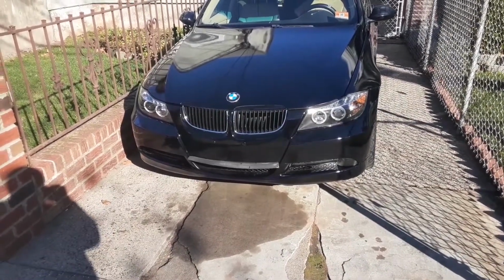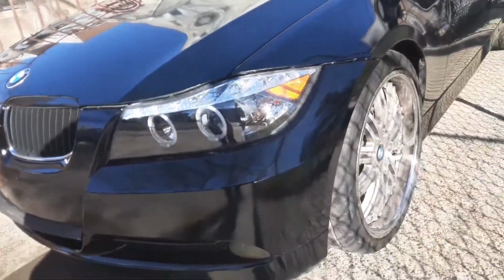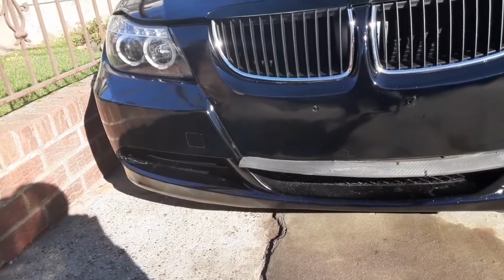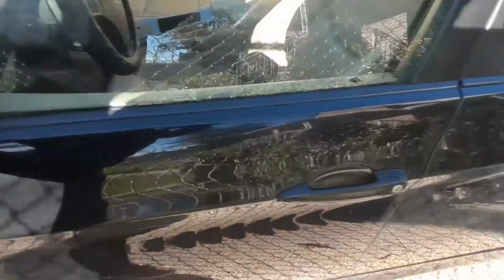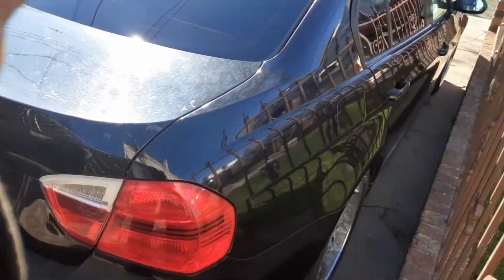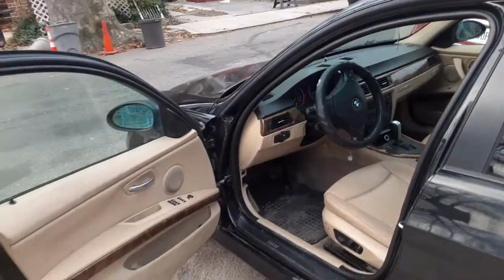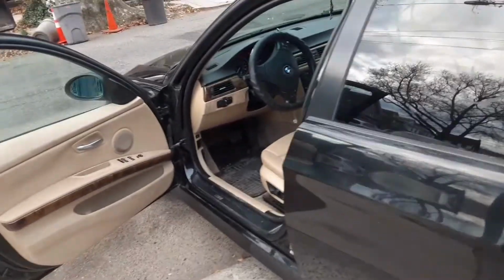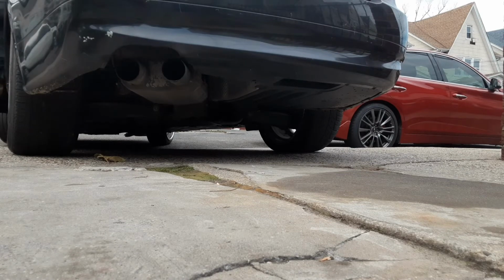The E90 3 Series Is Complete And It's Been Sold!!!